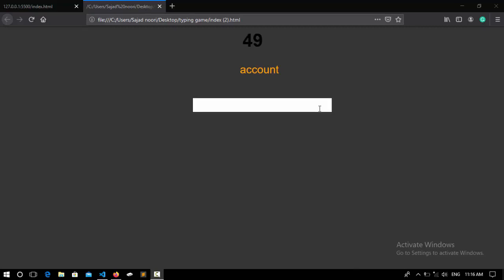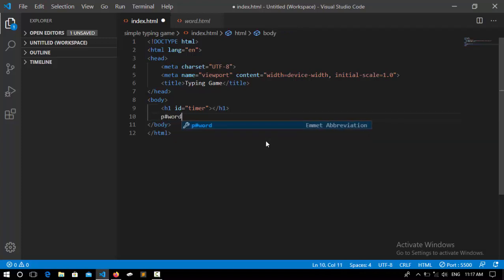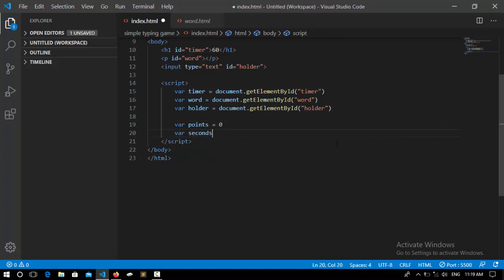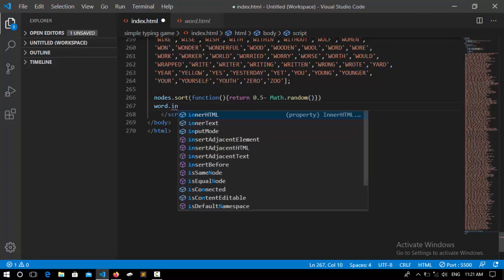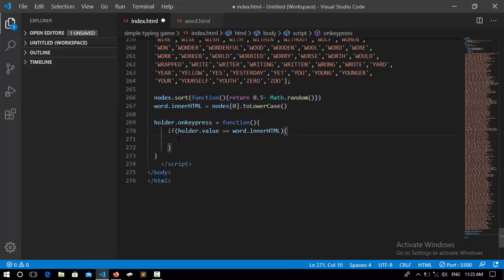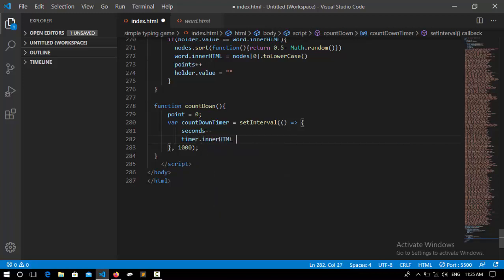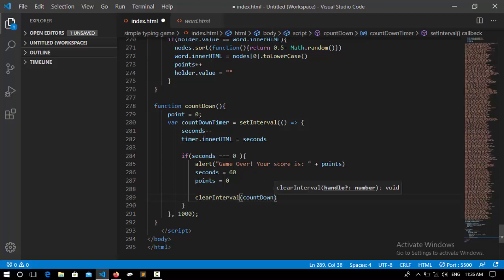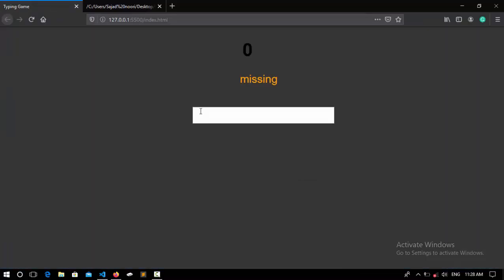Typing game using javascript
hi there
hope you all guys doing great

you may also find these videos useful

random password generator using JavaScript